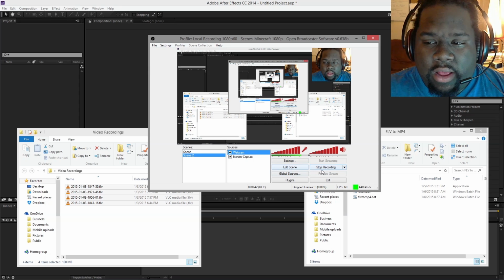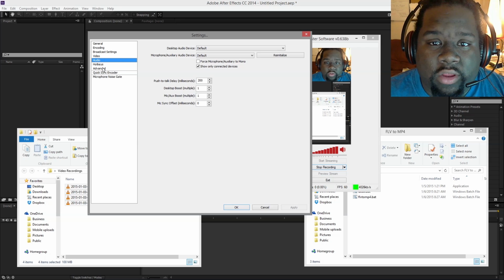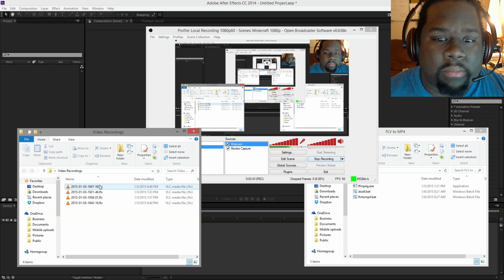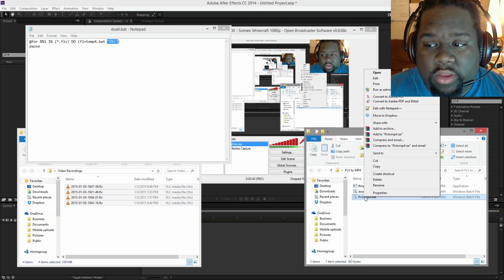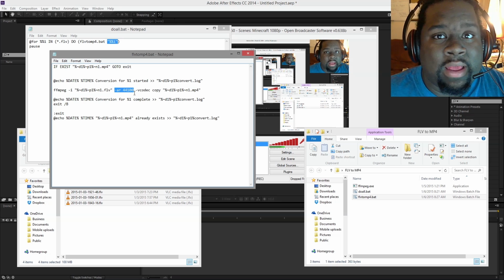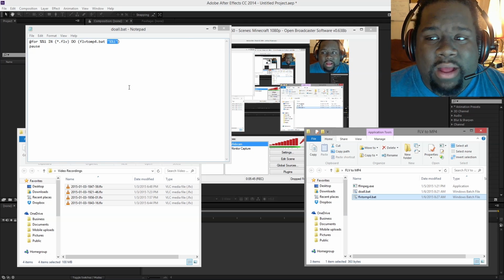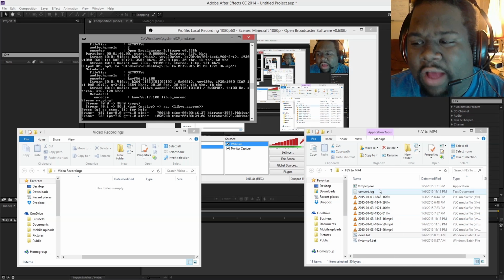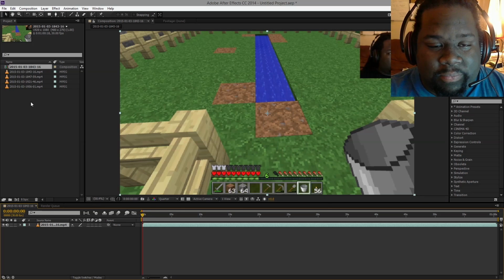How to convert OBS FLV's into MP4's for use with Adobe AE After Effects CC 2014 for video editing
This is how i convert my OBS (Open Broadcaster Software) FVL files into MP4 files that can be imported into Adobe After Effects for video editing.